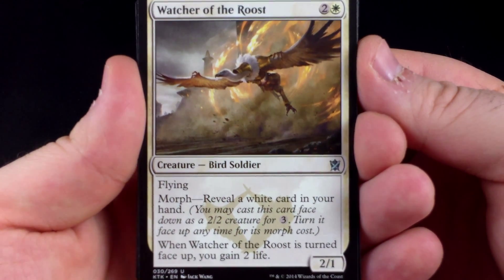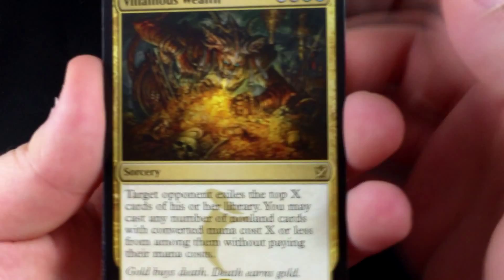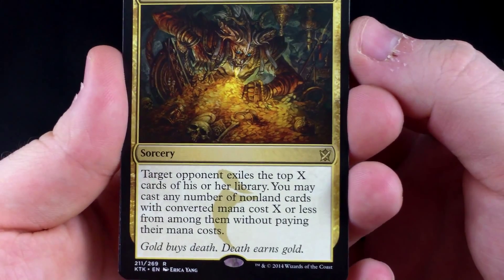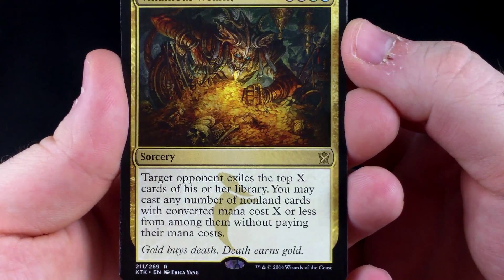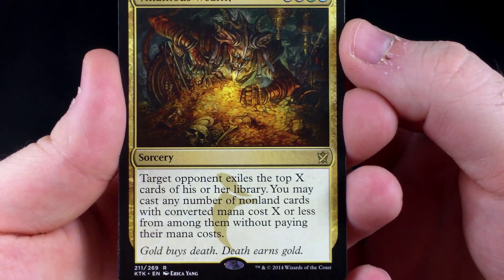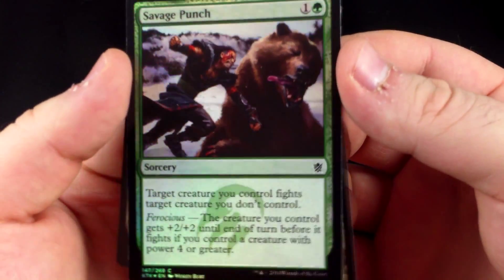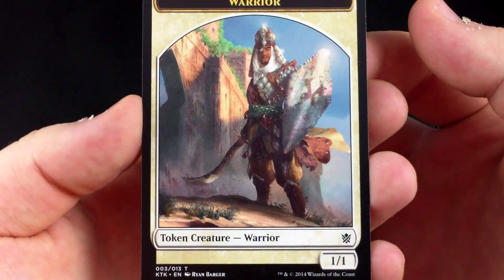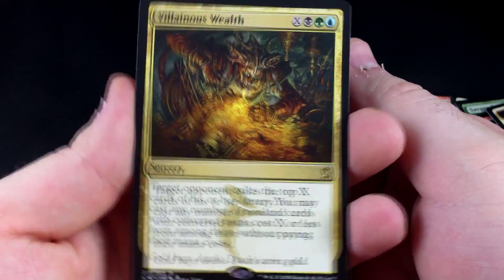MTG Booster Opening #42 - Khans of Tarkir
Please let me know what you think of the video!